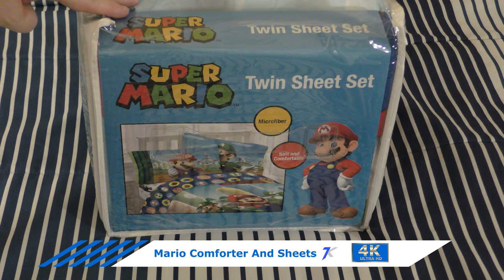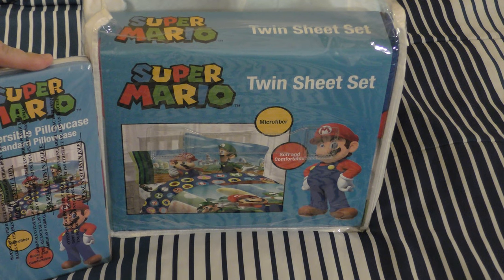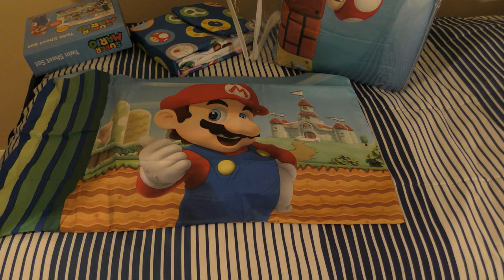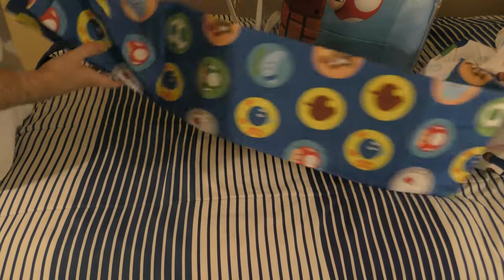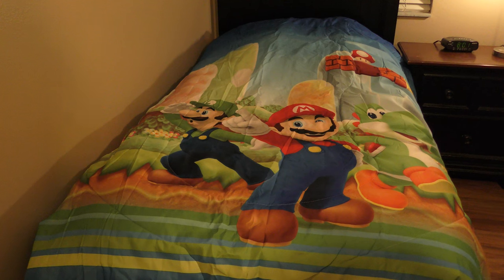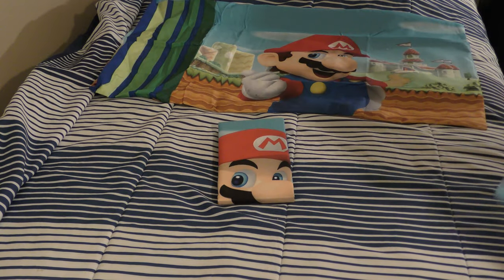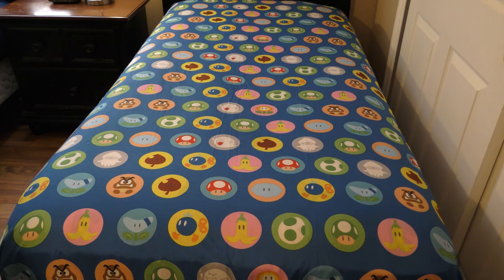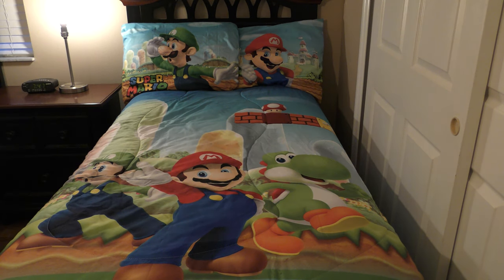Mario Comforter and Sheets Unboxing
I bought the Franco Mario bed set and an additional pillowcase separately. I really like the way this set looked. It is a bit more expensive than similar sets found at Walmart but not too much. It's a great choice if you're looking for something Mario themed.